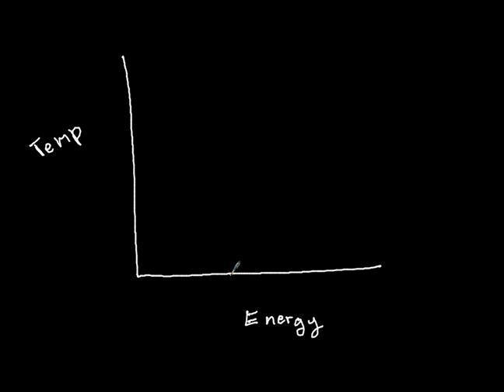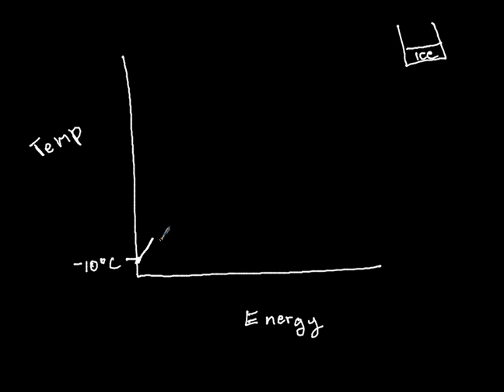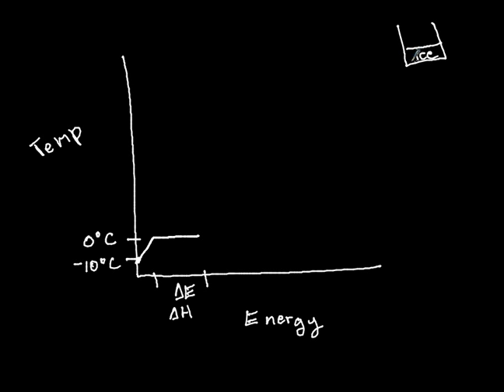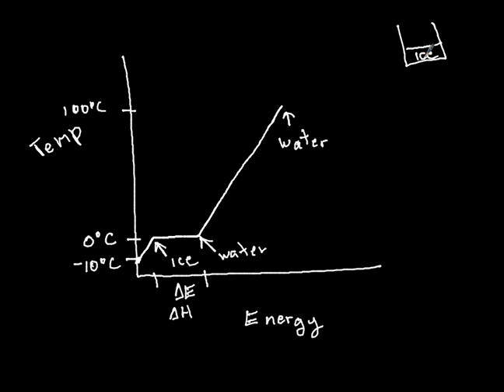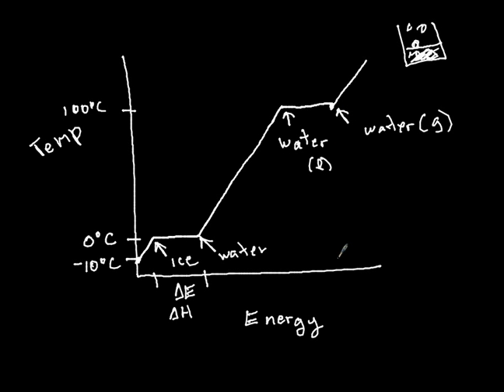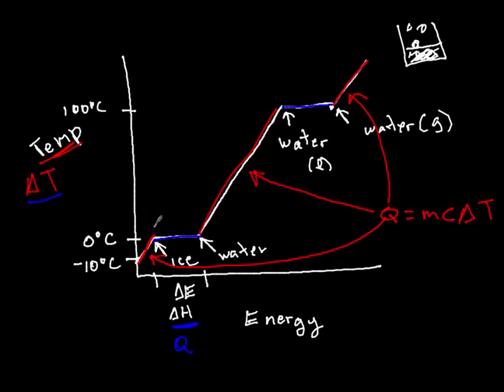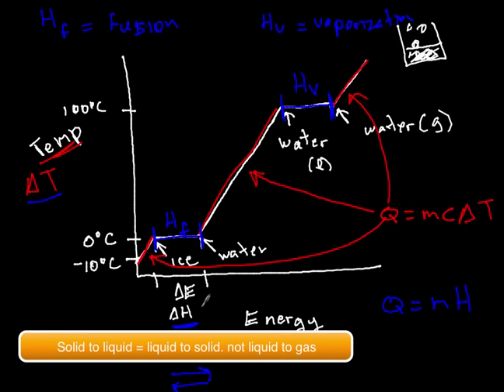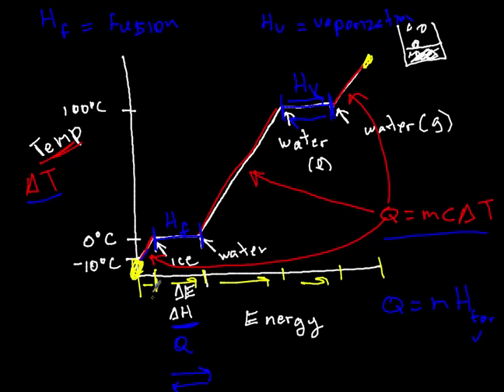Energetics 4 State Changes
Heat Energy and State Changes